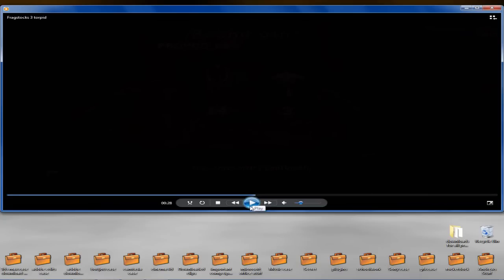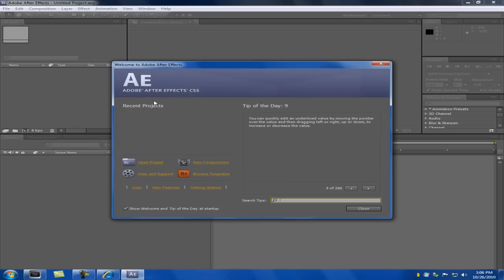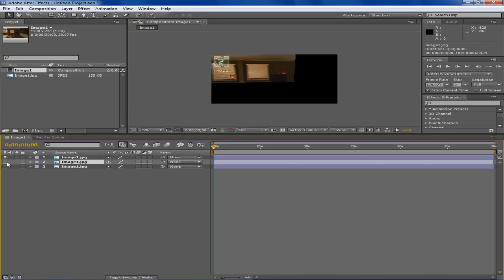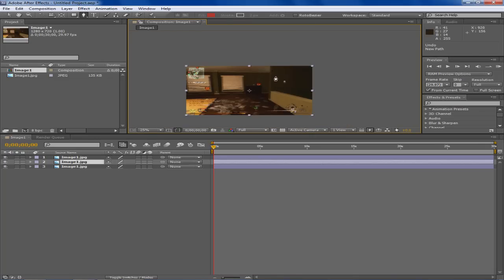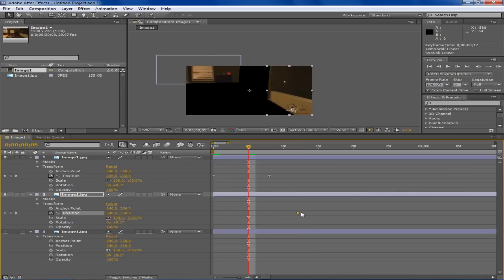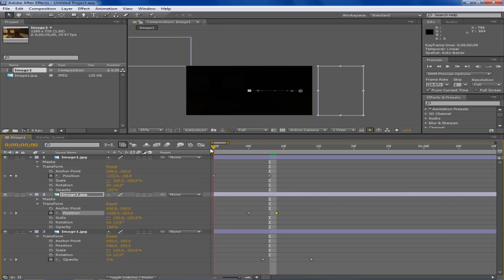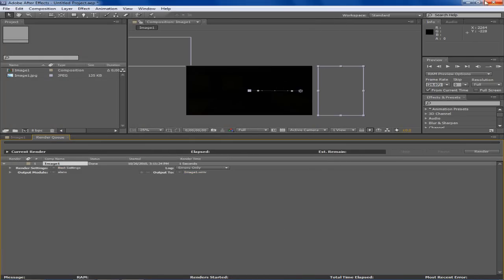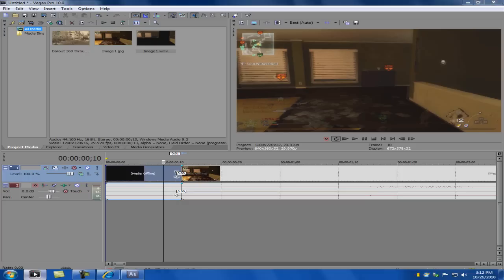Tutorial 4 | Awesome Transition in After Effects | AltimateArts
Suggest the next one in the comments =]